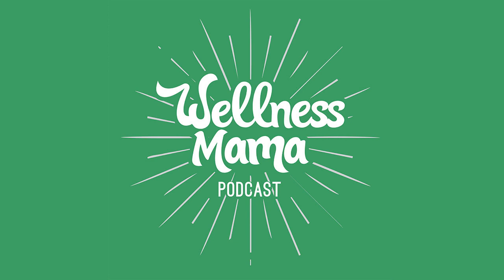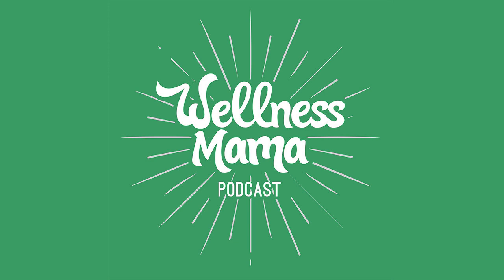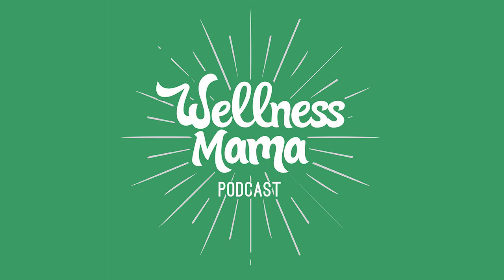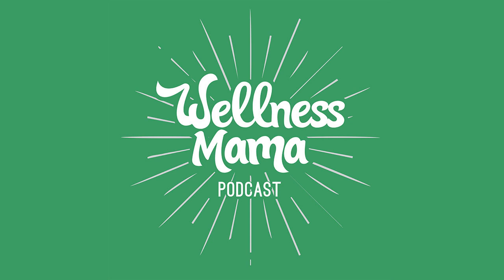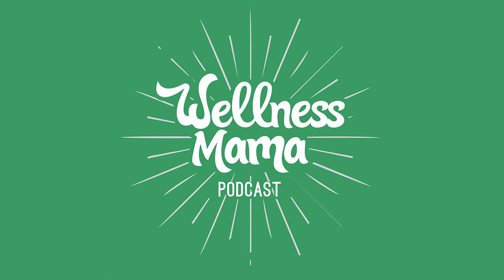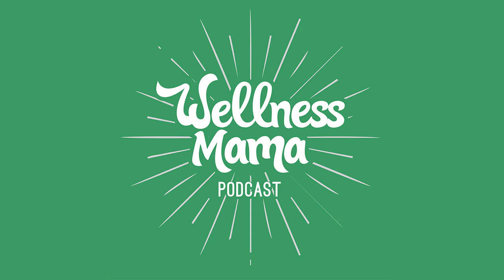321: Detoxification, Mitochondrial Health, Biophysics, and Figuring Out Your Optimal With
Caleb Jennings is a former extreme sports athlete with an incredible background. After sustaining an injury that ended his career, he set out on the path of holistic biohacking, trying anything and everything to get better.Today, he's a world-renowned health coach and expert in health at the micro-cellular level. There's so much we could talk about, but today Caleb and I are starting with topics like detoxification, hormone balance, mitochondrial function, and how the body needs the right light diet to be healthy.Episode Highlights With Caleb Jennings Caleb's history as an extreme sports athlete The harrowing injury that changed his life forever Why he declined surgery and fought to get his life back another way How to learn your body with biohacking experiments Why natural health wasn't always his favorite thing Easy and safe ways to detoxify the body The best way to test hormones (and know what the results mean) Why your health rests on your level of mitochondrial function Ins and outs of the Carnivore Diet And more!Resources We Mention Activation Products NanoVi device Sauna Joovv Red Light Health and Life by John Ott The Complete Notebooks of Leonardo da Vinci Books by Byron KatieMore From Wellness Mama 301: How to Use Light to Drastically Improve Health With Matt Maruca 189: How Red Light Therapy or Photobiomodulation Works &amp; How to Get the Benefits With Joovv 245: Ari Whitten on Fighting Fatigue and Anxiety With Sauna, Hormesis, NRF2 &amp; Sun Exposure 217: Do Saunas Work? Understanding the Benefits With Sunlighten Founder Connie Zack 94: Low Level Red Light Therapy for Cellular Health and Healing 8 Sauna Benefits for Body and Mind How I Reduced My Cortisol Levels Naturally With Food &amp; Light Manipulating Blue Light to Improve Health Why My Kids Don't Have a Night LightDid you enjoy this episode? We value knowing what you think and this helps other moms find the podcast as well.[toggle title="Read Transcript"]Child: Welcome to my Mommy’s podcast.This podcast is brought to you by Gaia herbs and their black elderberry syrup! I’ve been a big fan of Elderberry syrup for years and theirs is the best premade one I’ve found. You can experience for yourself why it is America’s Favorite Organic Black Elderberry Syrup! It is the #1 best-selling organic Black Elderberry syrup in the U.S. This time of year, it is a medicine cabinet staple and immune season essential. Elderberry will help your family stay feeling well with the delicious immune elixir loved by adults and children alike. It is Certified organic – this powerful syrup concentrates the juice from 14.5 grams of elderberries in a single teaspoon, so it’s highly potent. It is made with just four clean whole-food ingredients and is vegan, dairy-free, gluten-free and soy-free, making it safe for most people. Black Elderberry Syrup is safe for the whole family and is formulated for adults and children age 1 and older. You can save big on Gaia Herbs by going and use code WELLNESSMAMA at checkout for 20% off your first purchase.This episode is sponsored by Wellnesse, a new company I co-founded to create safe, natural and obsessively tested products for families. You’ve heard that much of what you put on your body gets absorbed and goes into your body. We turned this idea on its head, creating products that aren’t just safe to put on your hair, skin and in your mouth, but that are beneficial. We started with the toughest first, creating the first of its kind natural toothpaste that is free of fluoride and glycerin and that contains ingredients like green tea, neem and hydroxyapatite to support the mouth. Our haircare is free of harmful ingredients and contains ingredients like lavender and nettle to support healthy hair! Be the first to try it at wellnesse.comKatie: Hello, and welcome to the Wellness Mama Podcast. I'm Katie from